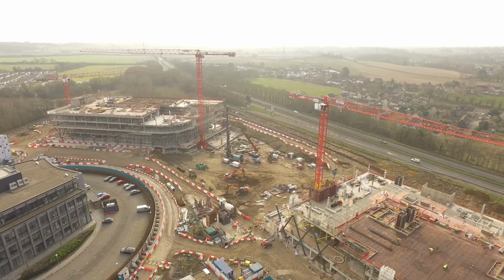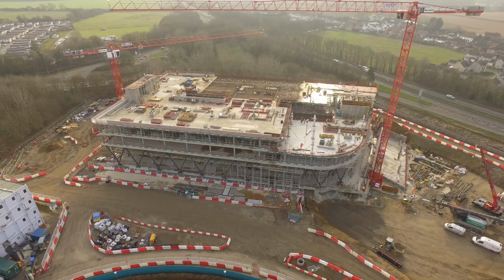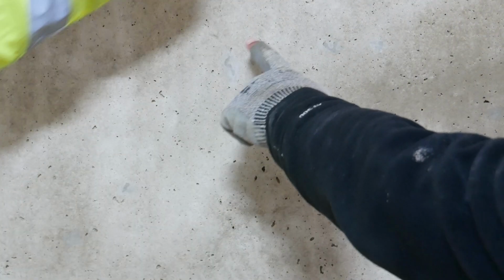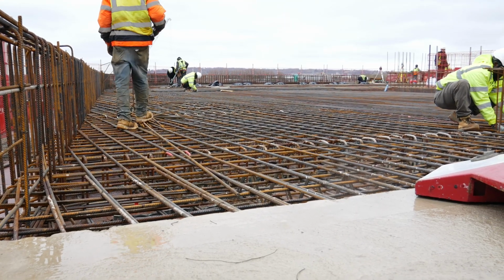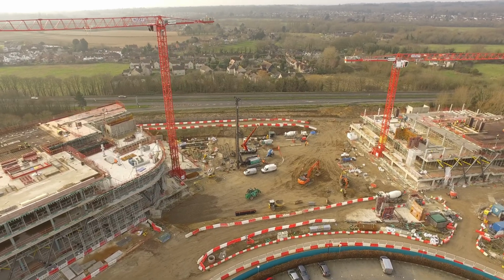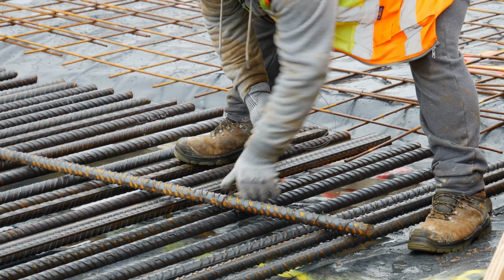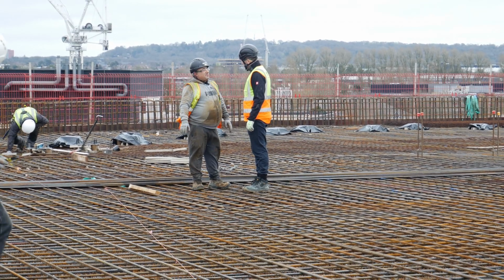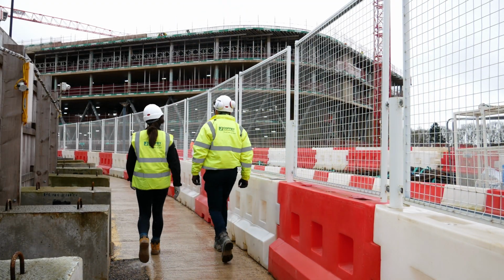J Coffey Construction - The Oxford Science Park - The Daubeny Project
Under the banner of Mace, J Coffey has been a driving force at the Oxford Science Park since November 2023, spearheading a transformative project. Our dynamic team has delivered comprehensive enabling works, significant groundworks, and extensive bulk excavation, paving the way for the erection of three substantial in-situ concrete framed structures. This ambitious undertaking is set to inject a remarkable 448,000 sq ft of cutting-edge life science facilities into the thriving Oxford Science Park.